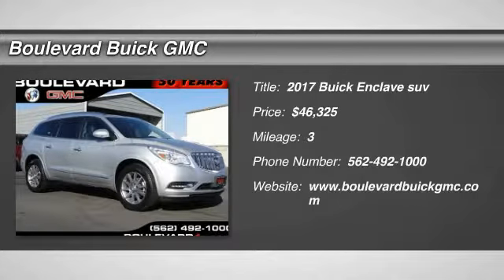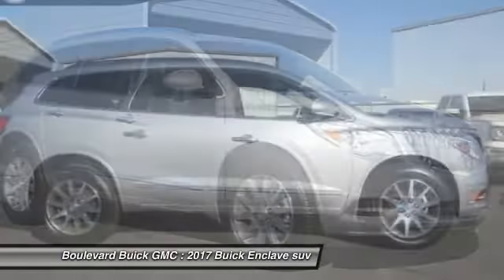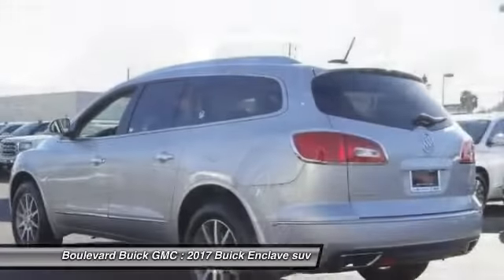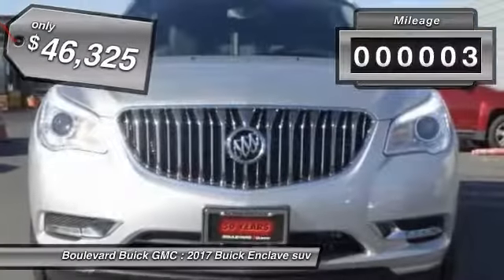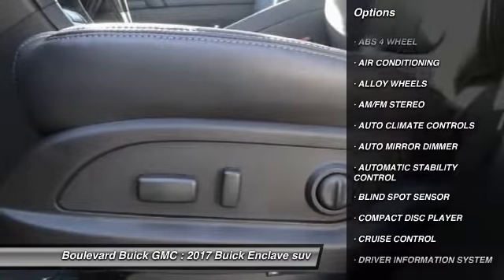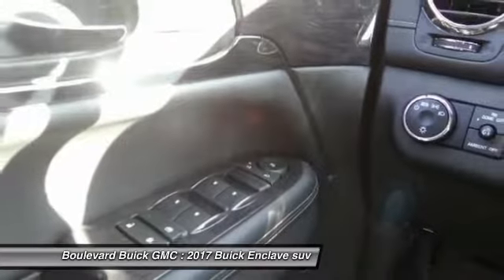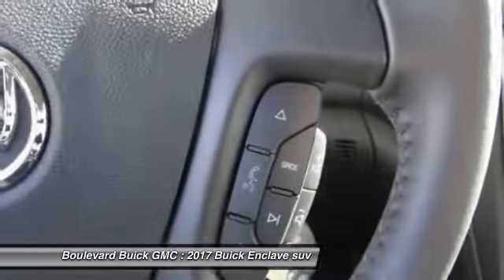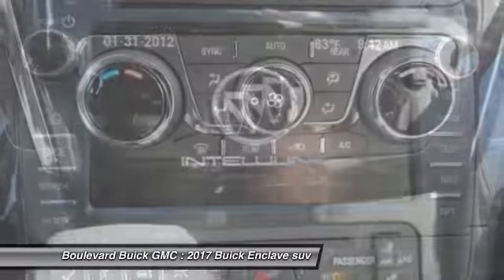2017 Buick Enclave SIGNAL HILL, LONG BEACH, SEAL BEACH, LAKEWOOD, CARSON HJ211020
2017 Buick Enclave FWD 4DR LEATHER

2800 Cherry Ave.

BOULEVARD BUICK GMC PROUDLY SERVICING SIGNAL HILL, LONG BEACH, SEAL BEACH, LAKEWOOD, CARSON, & SURROUNDING SOUTHERN CALIFORNIA LOCATIONS. THIS SILVER 2017 Buick ENCLAVE IS EQUIPPED WITH A 3.6L V6 24V GDI DOHC, AUTOMATIC TRANSMISSION, AND RECEIVES AN ESTIMATED 15 City/22 Hwy MPG. CONTACT BOULEVARD BUICK GMC AT TO SCHEDULE A TEST DRIVE AND TAKE THIS 2017 Buick ENCLAVE HOME TODAY, OR VISIT OUR SHOWROOM CONVENIENTLY LOCATED AT 2800 CHERRY AVE., SIGNAL HILL, CA 90755. STOCK #: HJ211020 | 2017 Buick Enclave FWD 4dr Leather 2017 Buick ENCLAVE FWD 4DR LEATHER 2017 ENCLAVE INTERIOR/ OVERVIEW The first thing you'll feel in the mid-size 2017 Enclave is a sense of openness. A low and away instrument panel keeps controls easily within reach. Premium materials, available leather-appointed seating, warm wood tones, and brushed chrome accents create a sophisticated interior. And three rows of first-class seating ensure you'll enjoy everything Enclave has to offer with all your family and friends. INTERIOR/ HEATED STEERING WHEEL Enjoy the luxury of a soft, leather-wrapped and heated steering wheel available on the Enclave mid-size luxury SUV that will keep your hands comfortably warm, even when temperatures outside are anything but. INTERIOR/ AVAILABLE HEATED AND COOLED FRONT SEATS No matter the season, individual temperature controls for driver and front passenger seats ensure that you and your companion stay warm in brisk temperatures and cool in hot ones. INTERIOR/ AVAILABLE MEMORY DRIVER SEAT AND MIRRORS The luxurious Enclave crossover SUV remembers driver seat and outside mirror positions for up to two drivers, saving the information in the Enclave remote-entry key fob so everything is just as it should be when you take the wheel. INTERIOR/ EIGHT-WAY POWER-ADJUSTABLE FRONT SEATS Enclave's available simple and intuitive eight-way power-adjustable driver seat and front passenger seat allow you to move the seat fore and aft, raise or lower it, and adjust the height of the cushion's forward edge. After all, the best way to enjoy the ride is comfortably. Premium second-row captain's chairs and a third-row bench seat come standard on the 2017 Enclave, allowing you and up to six of your passengers to enjoy three luxurious rows of first-class seating. Because sometimes you need room for an entire team, you can enjoy luxurious seating for up to eight with the second-row bench seat option. With SmartSlide seating in the Enclave, you only need one hand to slide the second-row seats forward and back f STOCK #: HJ211020 | VIN: 5GAKRBKD5HJ211020 | 2017 Buick Enclave FWD 4dr Leather Boulevard Buick GMC BOULEVARD HAS BEEN SATISFYING SOUTHERN CALIFORNIA CAR BUYERS SINCE 1961. FRIENDLY & FAMILY OWNED. PLEASE CHECK US OUT ONLINE AT BOULEVARD4U.COM FOR MORE INFORMATION.